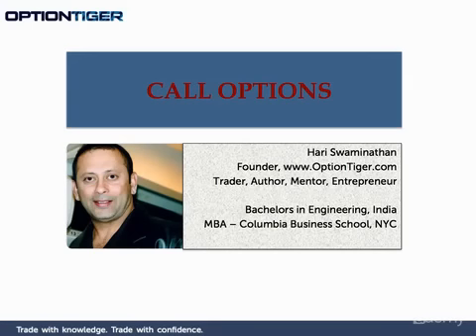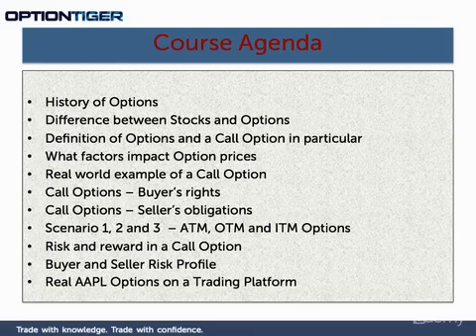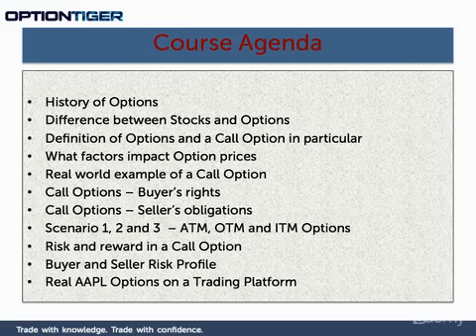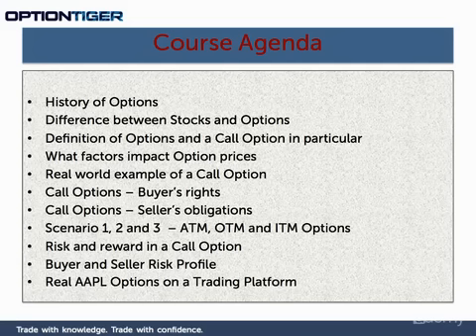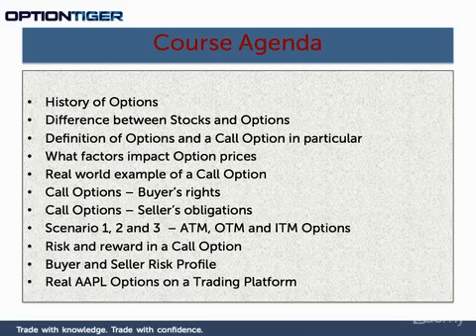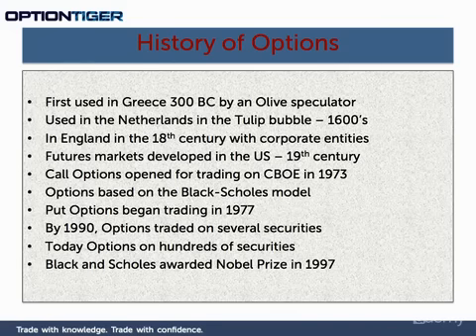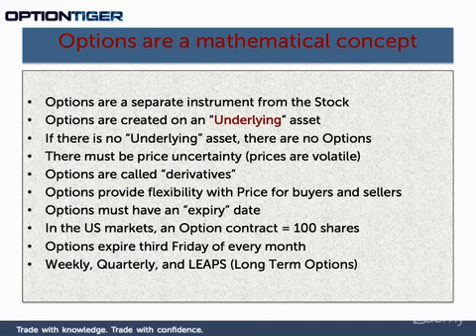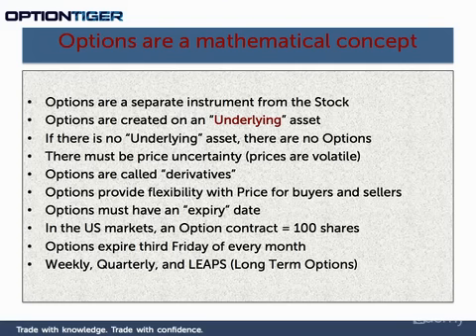LEARN TO MAKE MONEY FROM CALL OPTIONS STOCK TRADING MARKET-10+ HOURS VIDEO TRAINING COURSE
SECTION I -  Call Options
Most people learning Options for the first time face too much jargon and complex language. This options trading strategies course use real-world examples (buying a house) to explain how a Call Option (Section 1) works in real life. This example should make it absolutely clear what a Call Option is in step-by-step details.

SECTION II - Put Options.

The Put Option is the ultimate "protector" of your portfolio, and in this course you can learn how Put Options work. It is the exact opposite of a Call Option. Put Options increase in value when the value of a stock or index drops in price. We define what a Put Option, and just like we did in the Call Option, we consider a real-world example of a Put Option.

SECTION III - Stock and Options combo strategies

In this section, three creative strategies are outlined for Stock investors to combine Options into their portfolio strategies.

·  Use Options to buy Stock at prices that are far lower than what the stock is currently trading for

·  Use Options to sell Stock at prices that are far higher than what it is currently trading for

·  Use Options to hedge a Stock position that you already own
SECTION IV - TIME DECAY
Time decay is a pivotal component of Options strategies. In fact, time decay alone is responsible for the majority of advanced option strategies. In this part of the options trading strategies course, we are going to study the concept in detail. Options are "wasting" assets, and they lose value every day. The buyer gets hurt from time decay and the seller benefits from it.
SECTION V - IMPLIED VOLATILITY
Implied Volatility is the "wildcard" in Option prices. Ignore it, and you will pay a price. In fact, it's so important we have at least four different varieties - Volatility, Implied Volatility, Historical Volatility, and Future or Expected Volatility. We use the real-world examples to explain the concept of Volatility in simple terms. Then we study how Volatility is quantified in Stocks and Options. And how Volatility finds a back-door to embed itself into Option prices.
SECTION VI - OPTION GREEKS, DELTA, GAMMA, VEGA, THETA
If you're the pilot of an aircraft, the Greeks are your instrument panel. If you don't manage your instrument panel properly, well...you get the picture. Understanding the Greeks are absolutely critical to every Option position. We break this course into easy to understand chapters for all the four Greeks - Delta, the king of all Greeks. Gamma - the silent operator. Theta - every Option seller's dream. And Vega - Watch out for this one.. Most beginners to Options tend to ignore the Greeks.
SECTION VII - OPTIONS MARKET STRUCTUREThe Options market has a number of terms that we need to be aware of. Starting with terminology differences like "Long" and "Short", we look at all the details that go into the Options market. We explain the important processes like Exercise and Assignment, as well as things like Expiry series, Bid-Ask spreads, Brokerage and transaction costs and various other details.
SECTION VIII - BUY A CALL OPTION (CHIPOTLE MEXICAN GRILL)
Buying a Call Option is the most basic of all the Option strategies and is the most efficient strategy to optimize a bullish outlook on a stock. In this options trading strategies course, we take the example of Chipotle Mexican Grill (CMG) and show how the trade played out.
SECTION IX - BUYING A PUT OPTION (FXE EURO ETF)
Buying a Put Option serves two purposes - exploit a bearish move in the stock or be the ultimate protector of your stock. In this part of the course, we take the example of the Euro ETF (FXE) and show how the trade played out in about 25 days time.
SECTION X - STRATEGY AND OPTIMIZATION
The Option strategy optimization course brings all the 4 Options strategies together. The 4 strategies are comprised of 2 bullish and 2 bearish strategies, but how and when should we choose a particular strategy over the other. We create a helpful "4 strategies box" to distinguish and connect one strategy to the other. Most importantly, what are all the considerations before we choose a strategy..
SECTION XII - SINGLE OPTION ADJUSTMENTS
This options trading strategies course studies the need for Option adjustments, and why adjustments are as critical to the success of your position as good entry or analysis.